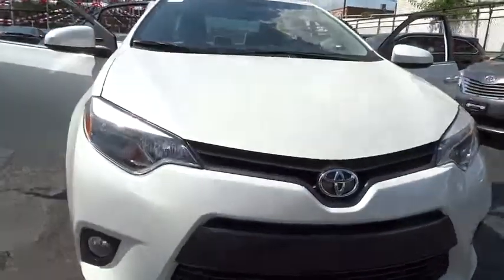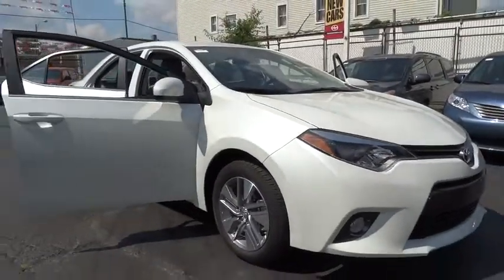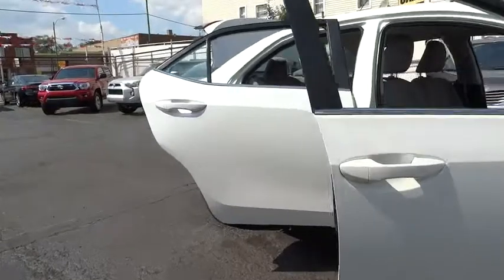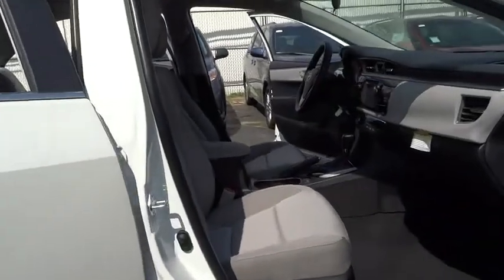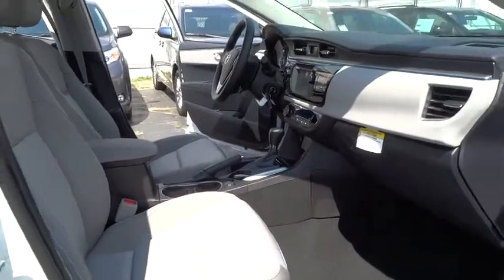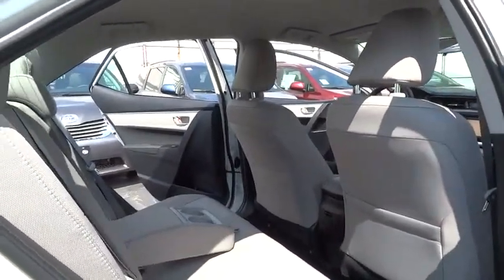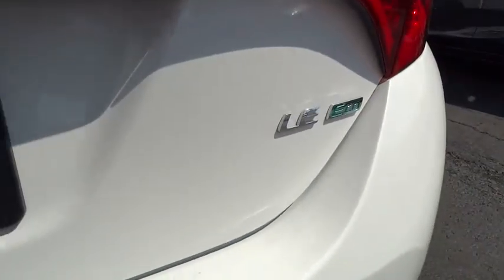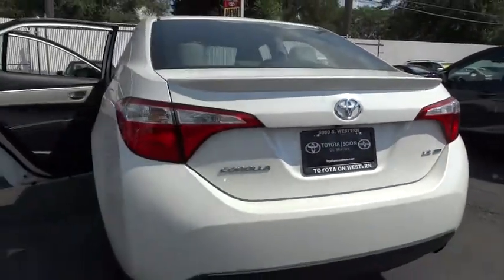2016 Toyota Corolla Countryside, Oak Lawn, Calumet city, Orland Park, Matteson, IL 16036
2016 Toyota Corolla

6941 South Western Ave.